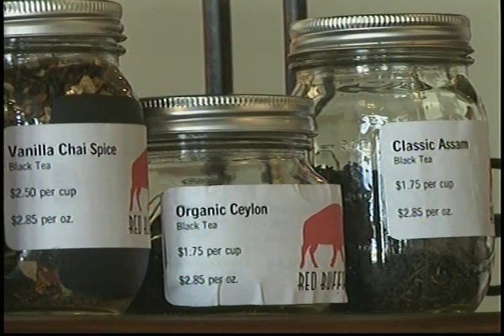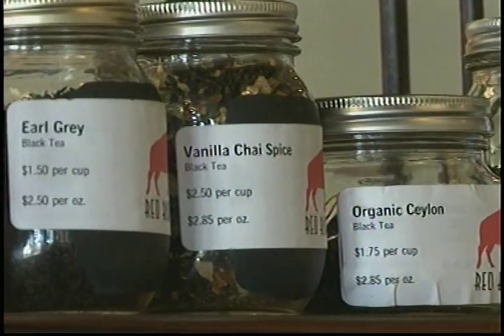SS 6 22 15 Red Buffalo